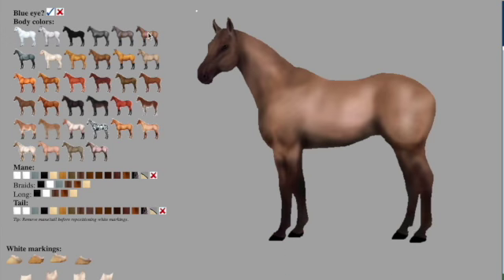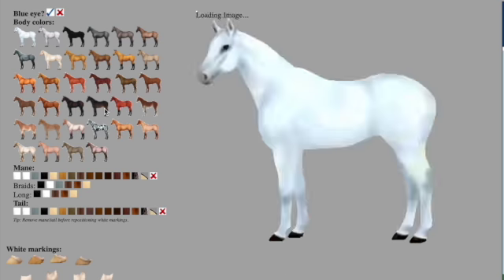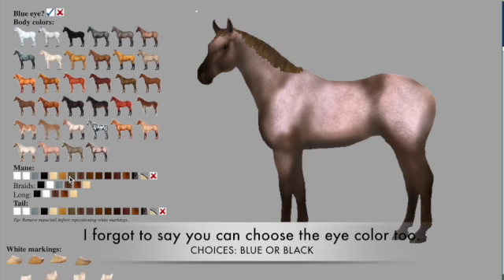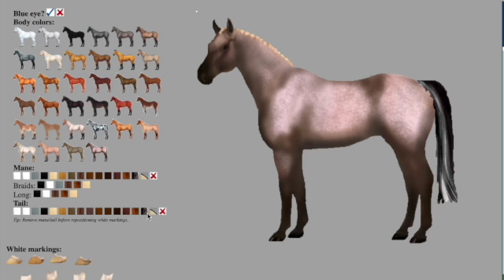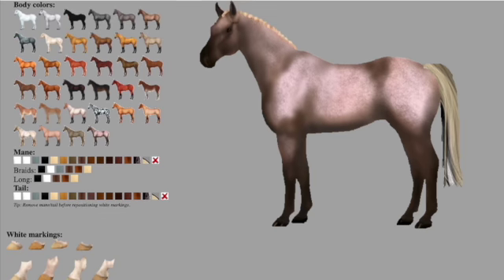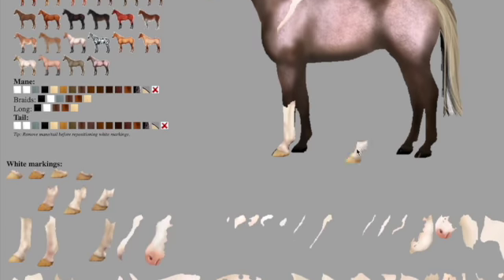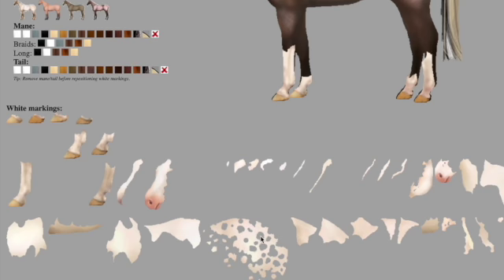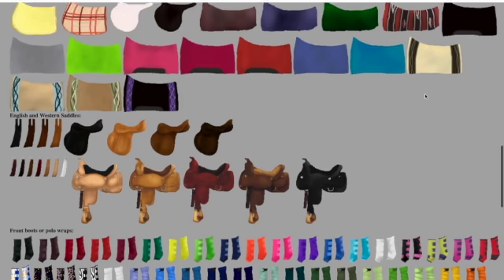I'LL CREATE YOUR DREAM HORSE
Hi everyone! While I was on safari, I came across a website where you can create your dream horse! I will create your dream horse, all you have to do is comment... what horse color you want, what mane/tail color you want, what color tack set you want, and if you want western or English. If you don't want tack on you horse, or you don't want all the tack on your horse, please mention that in your comment. Also please mention on your comment if you want me to mention your username with you comment or not. When I get enough comments, I will make a video creating you dream horses!